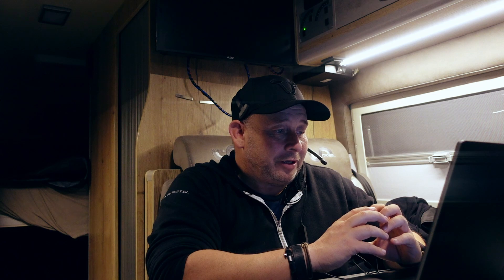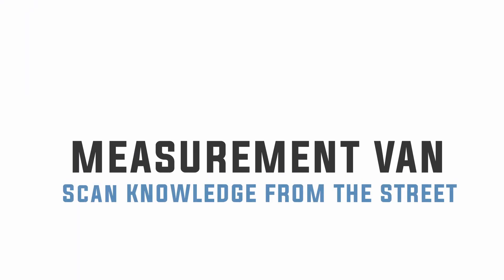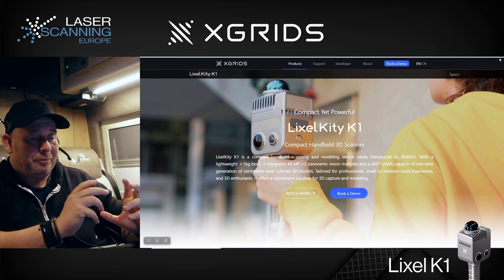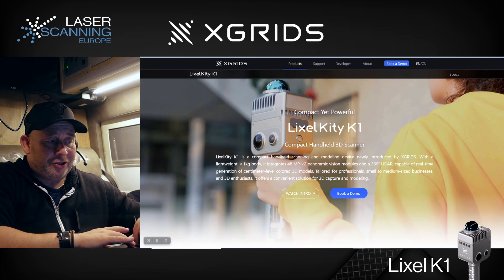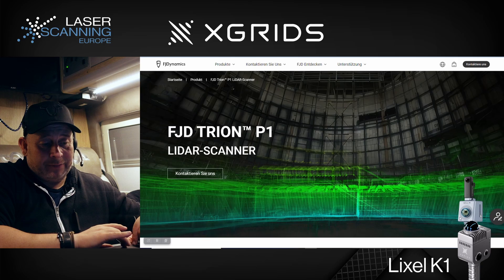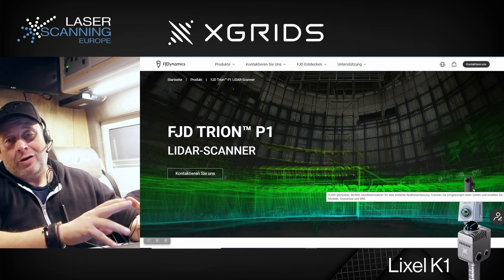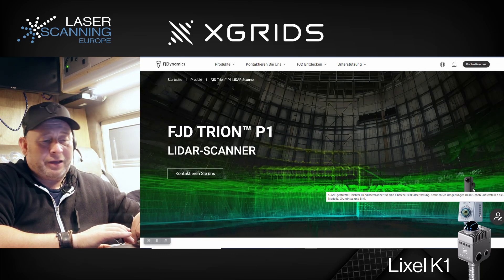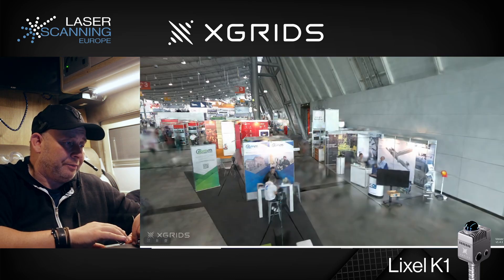XGRIDS Lixel Kity K1 data analysis from the Intergeo 2024 | Measurement van episode 13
At Intergeo 2024 in Stuttgart, we used our new mobile scanner, the Lixel Kity K1 from XGRIDS, to capture the trade show in around 20 minutes. To improve the visualisation of the data, we used Gaussian Splatting from XGRIDS, which takes the visualisation of the point cloud in combination with the images to a new level.